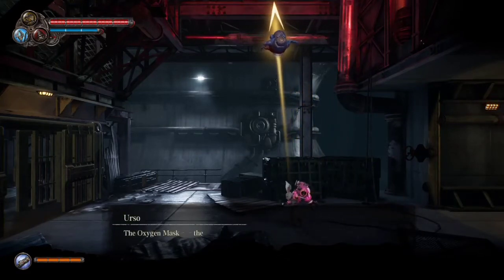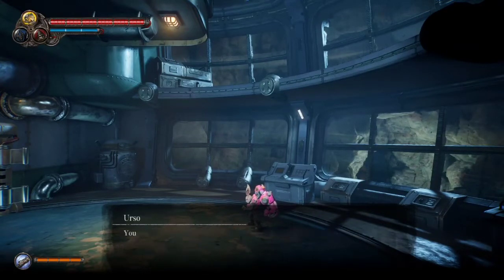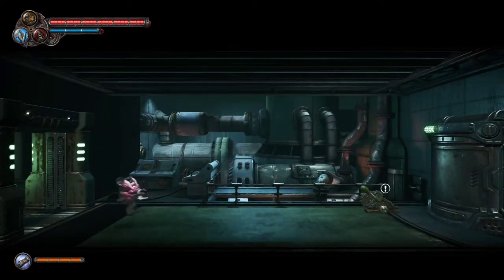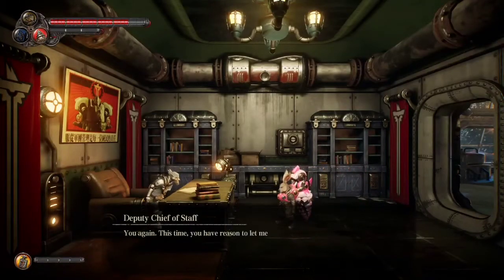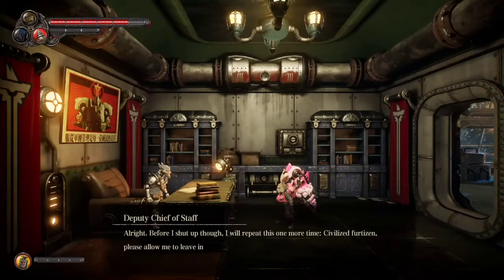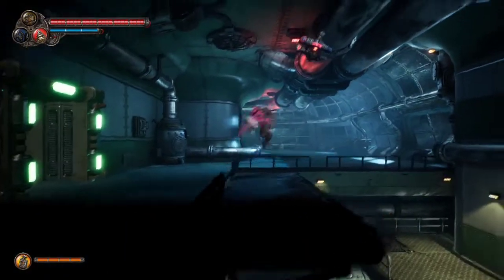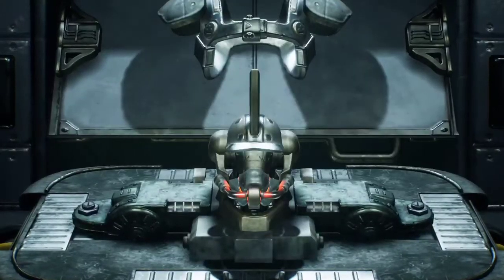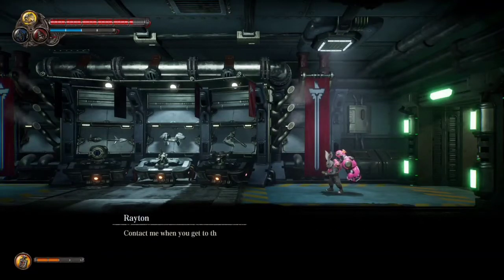Let's Play F.I.S.T. Forged In Shadow Torch Part 8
Looks like Rayton is going to have to do some swimming in this level period as long as he can avoid the Giant Kraken, he should be good.